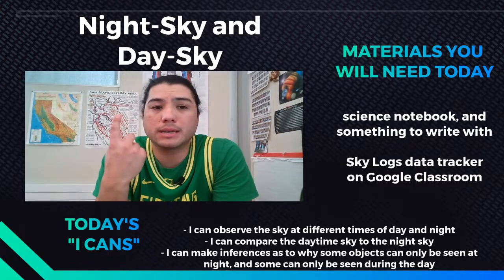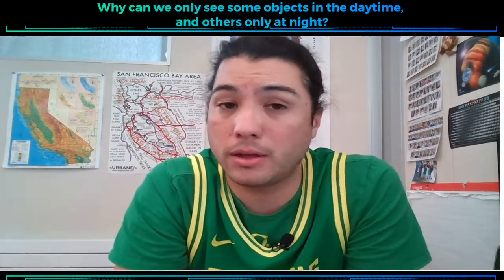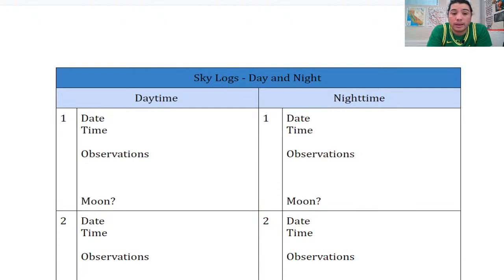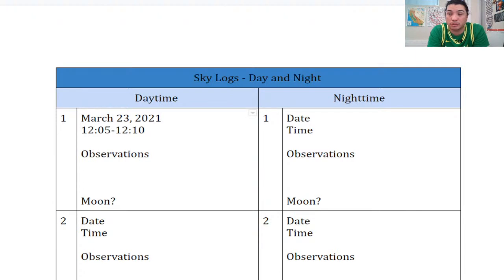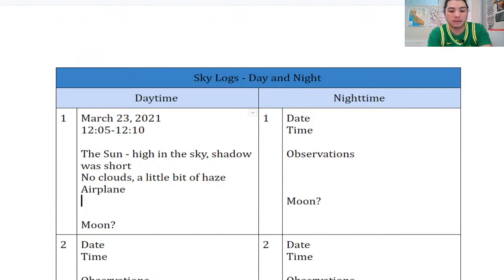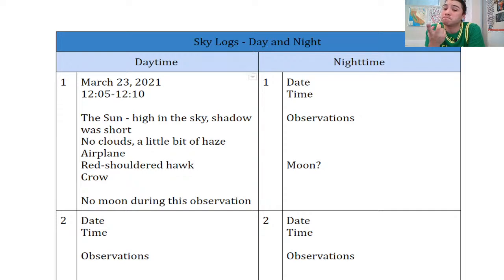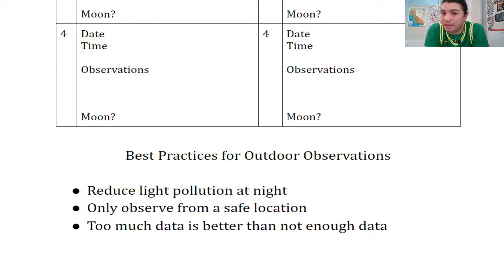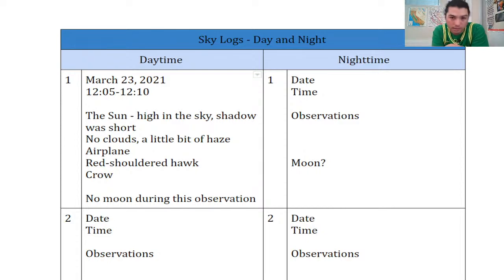Night Sky, Day Sky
As we continue our look up at the universe around us, let's do a little comparing, and think about what objects appear in the daytime, what object appear at night, and are there any objects that can appear in both?